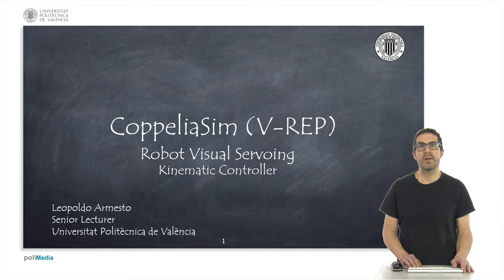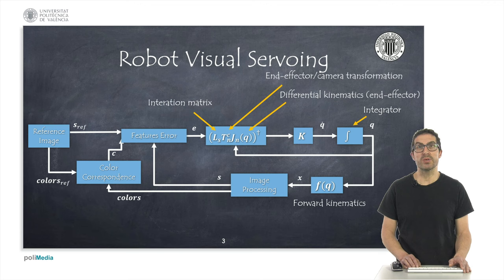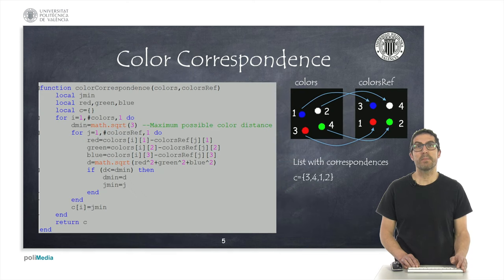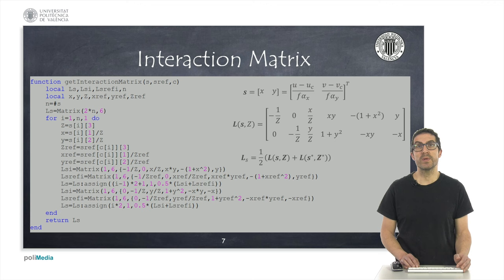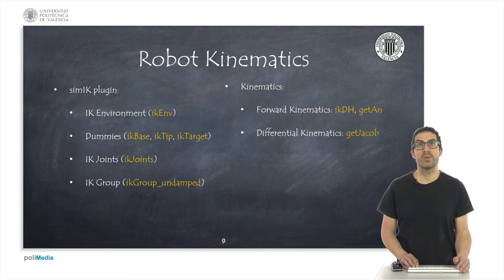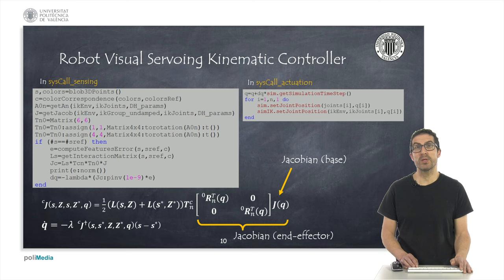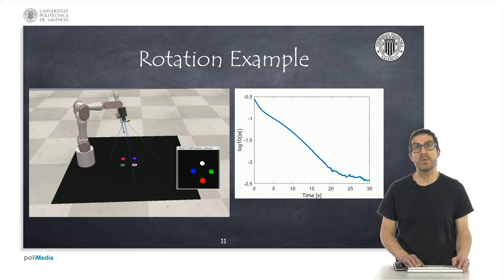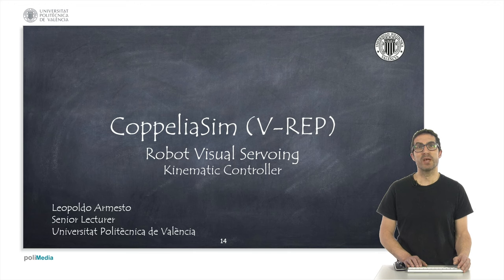Image-based Robot Visual Servoing | CoppeliaSim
This video explains how to implement an image-based robot visual servoing application using CoppeliaSim (V-REP) software including detecting objects with a 3D camera using simVision plugin, implementing color correspondence between detected and reference objects and all necessary robot kinematics using simIK plugin.
This video is part of a set of video-tutorials used in under-graduate robotic courses at Universidad Politécnica de València (UPV).